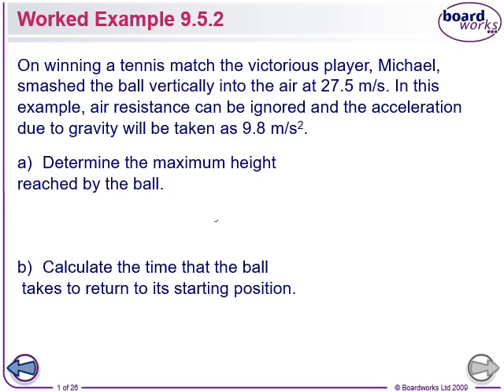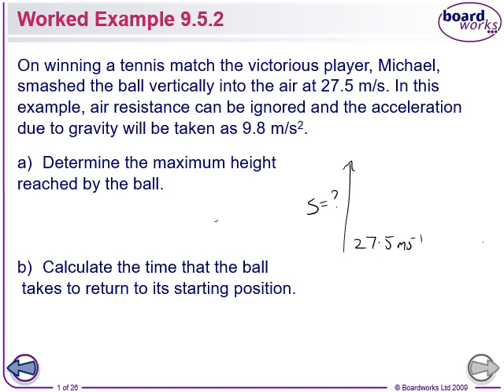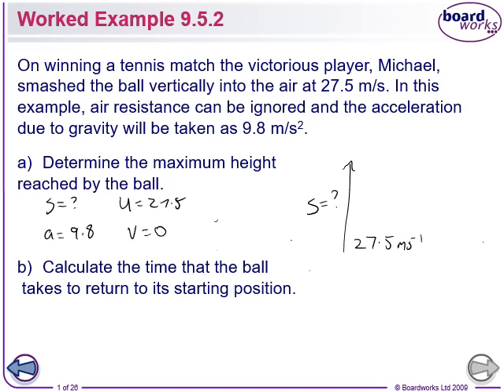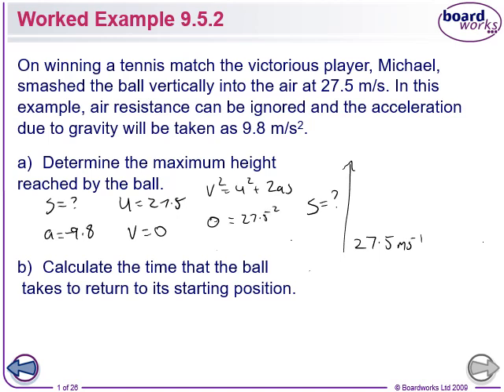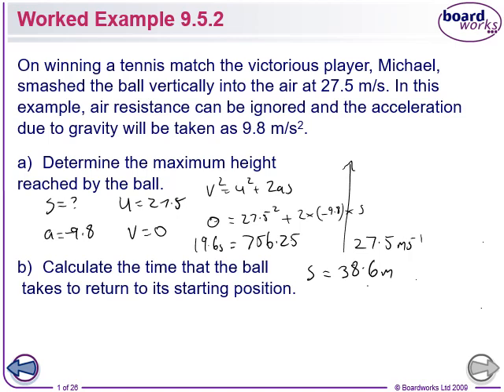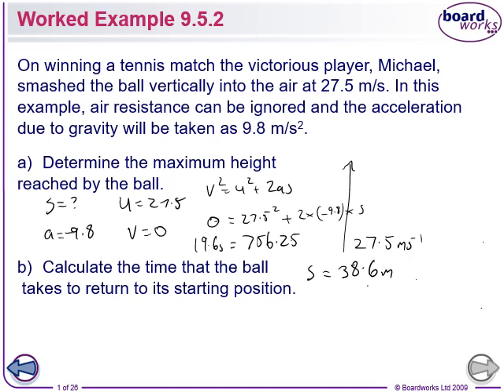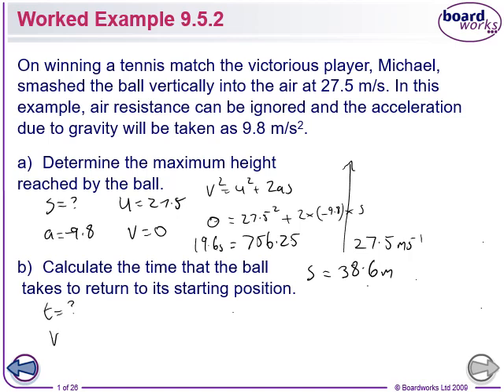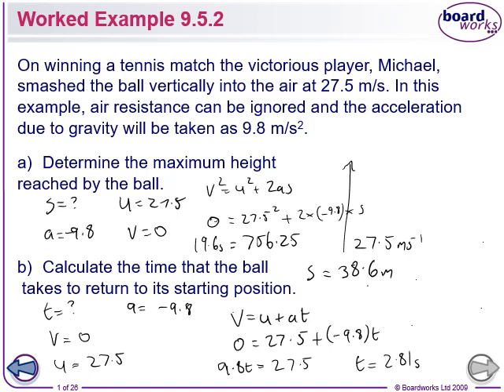952 Up and Down Vertical Motion